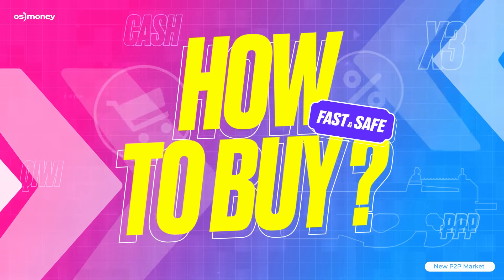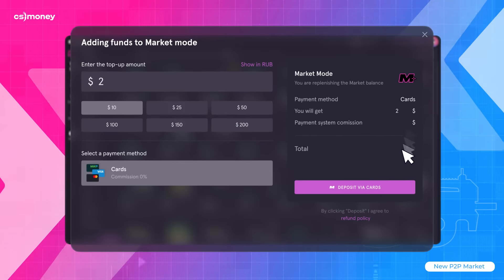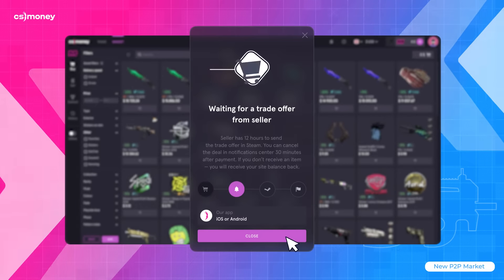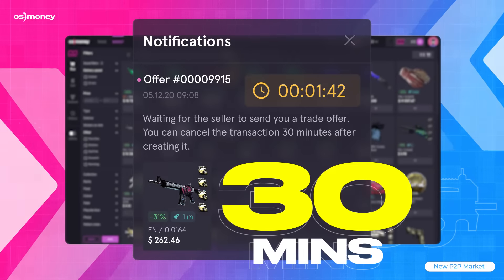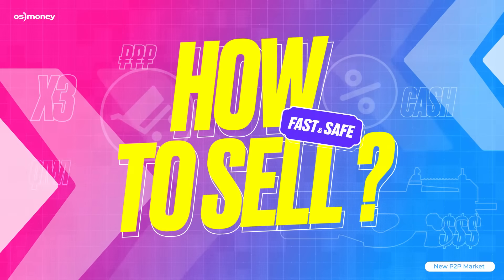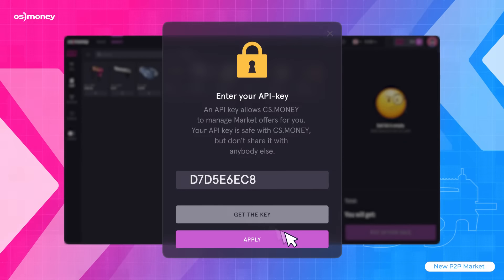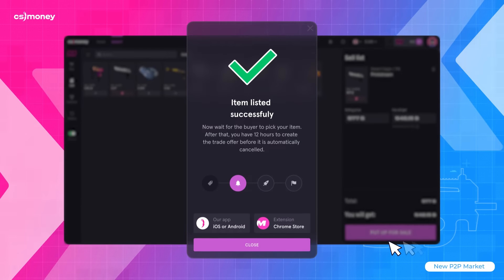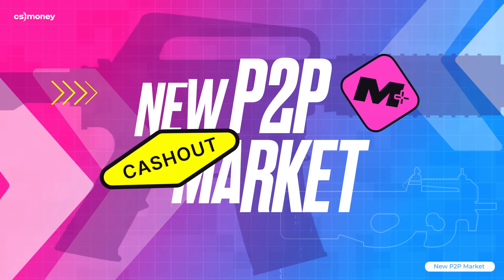How to buy and sell skins on CS.MONEY Market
In this video we tell and show you how to buy and sell skins on CS.MONEY Market. Fast, easy and safe.

0:00 - What is CS.MONEY Market?
0:21 - Purchasing skins
1:37 - How to sell skins
2:31 - Outro